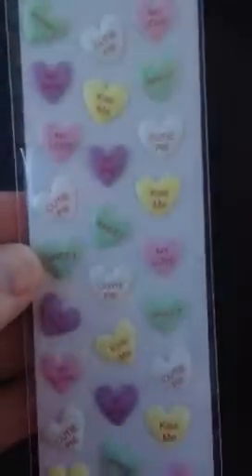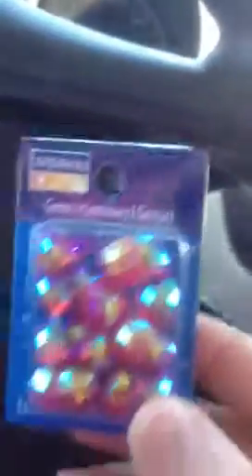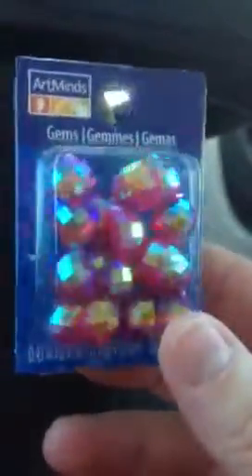A small Michael's haul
Stuff for nails